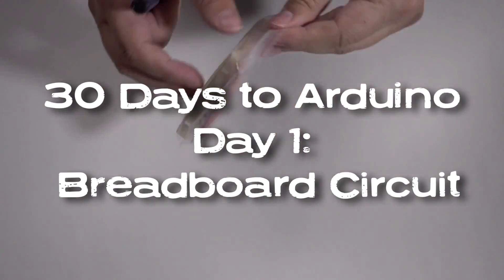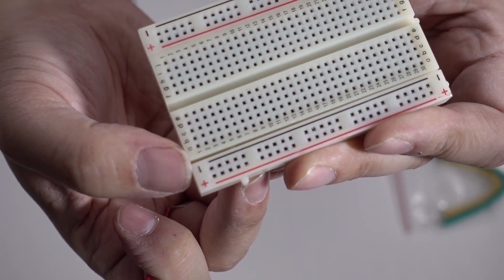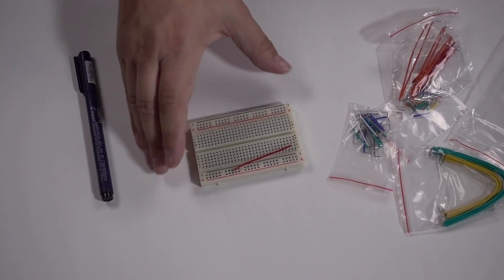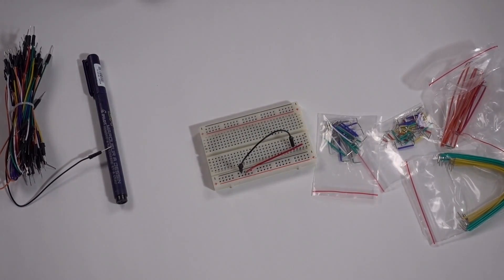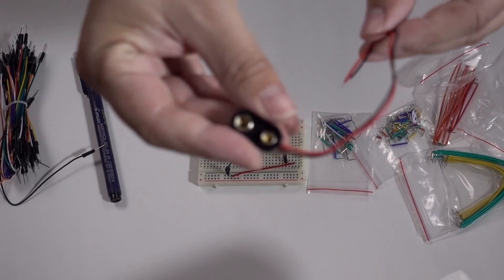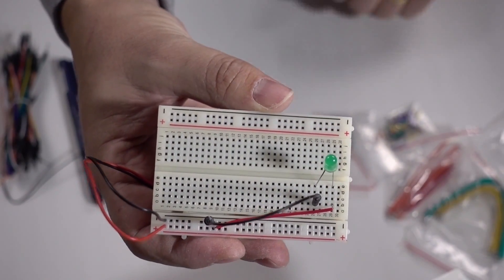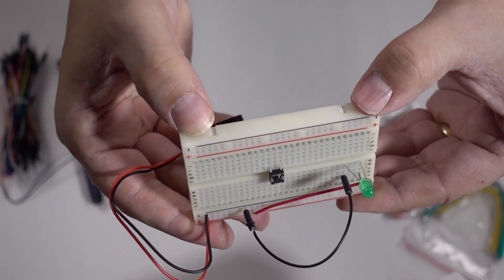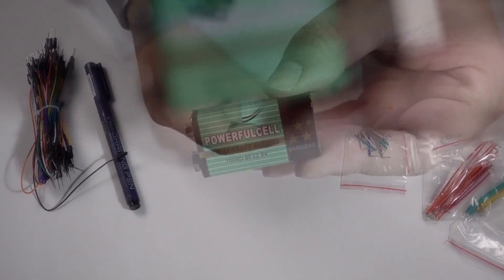Building an Arduino Breadboard Circuit - 30 Days to Arduino Day 1, Lesson 3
In this Arduino lesson we build a simple circuit to power an LED, utilizing the default Arduino Uno program, and the ability of the Arduino to regulate power so we don't destroy (or at least shorten the life of) our LED.